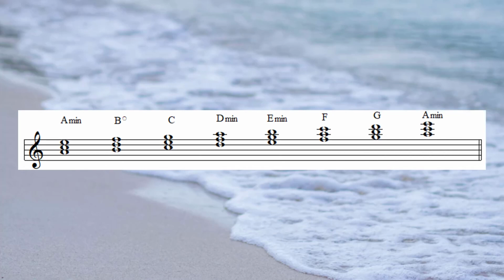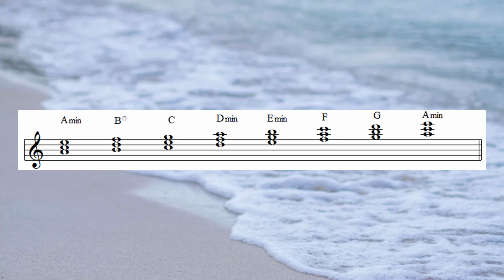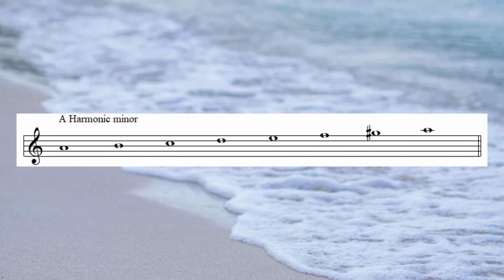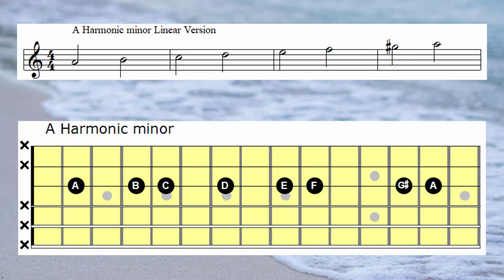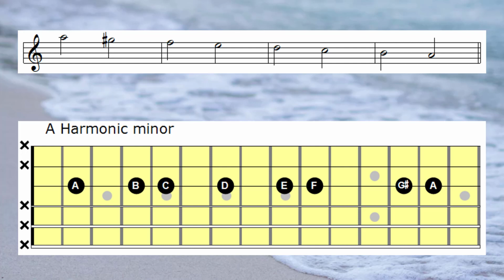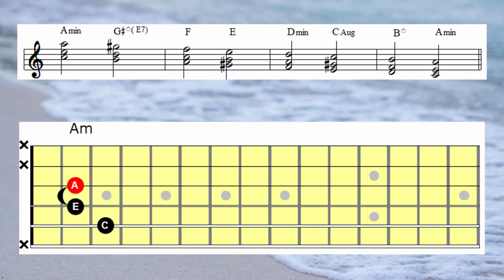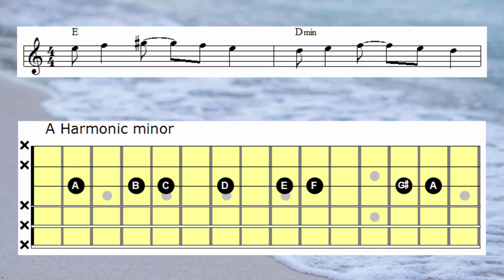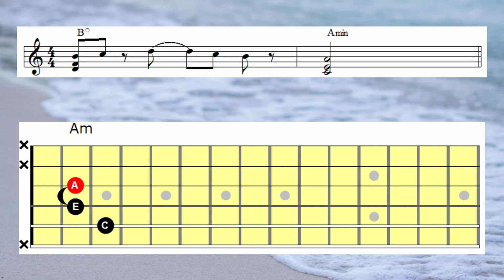Harmonic Minor Triads on Jazz Guitar: A Step-by-Step Guide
In this video, I'll be teaching you how to play harmonic minor triads on jazz guitar. These triads are essential for jazz guitar, and I'll be helping you learn how to play them step-by-step.

This video is all about Harmonic Minor Triads on Jazz Guitar: In this comprehensive step-by-step guide, we'll take you on a musical journey through the Harmonic Minor Triads, one of the most essential and versatile chord progressions in jazz music.

During this session we will break down the concepts into easily digestible chunks, making it accessible for players of all levels, from beginners to advanced.

Here's a sneak peek of what you'll learn:

Understanding the theory behind Harmonic Minor Triads and their distinctive characteristics.

Practical fingerings and fretboard positions to play these triads smoothly across the neck.

How to incorporate Harmonic Minor Triads into your jazz improvisation and chord progressions.

Whether you're a jazz enthusiast, a passionate guitarist, or simply curious about exploring new musical dimensions, this video is sure to provide valuable insights and inspire you to experiment with Harmonic Minor Triads in your playing.

Let's dive into the captivating world of Harmonic Minor Triads on Jazz Guitar together!